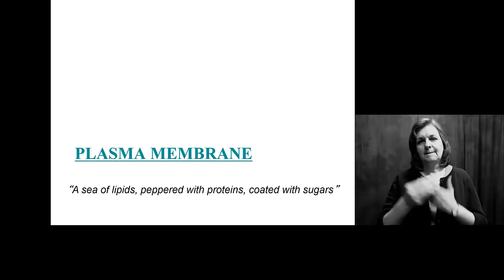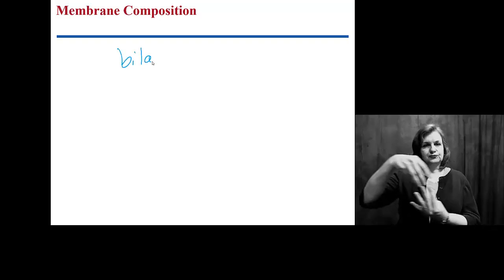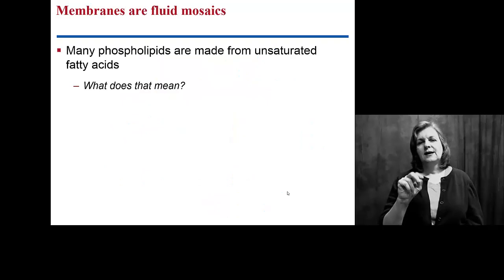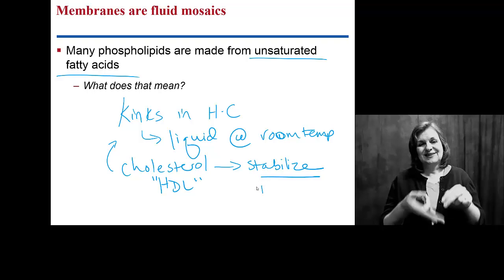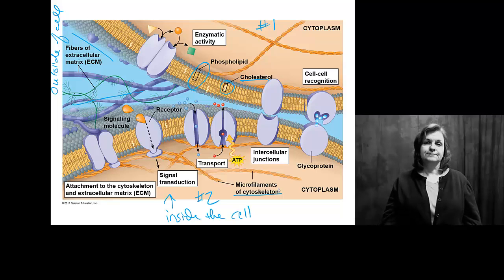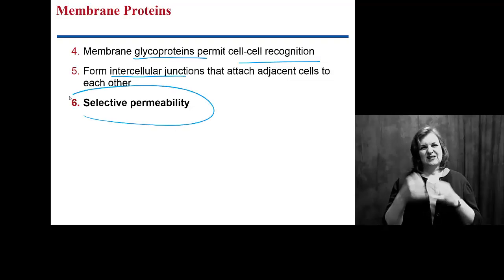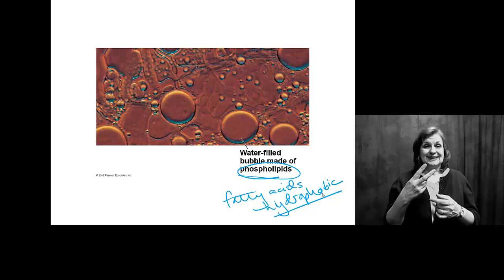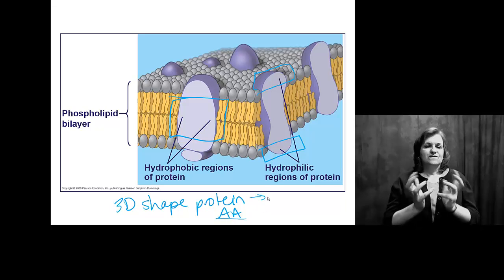PlasmaMebrane_Intro w- Interpreter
how does the structure of the plasma membrane impact its function?